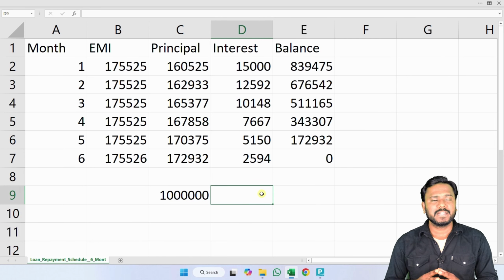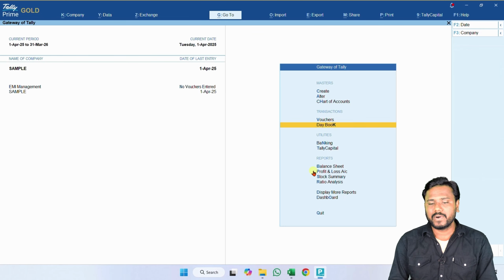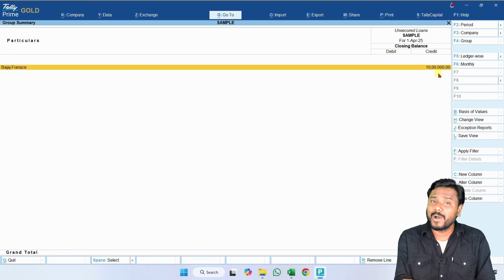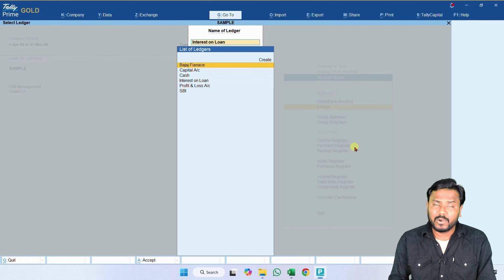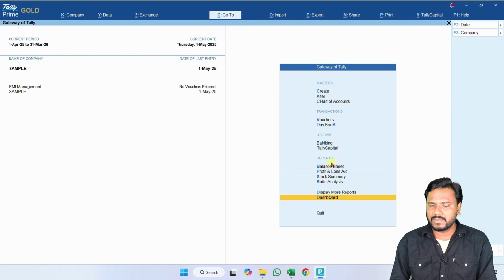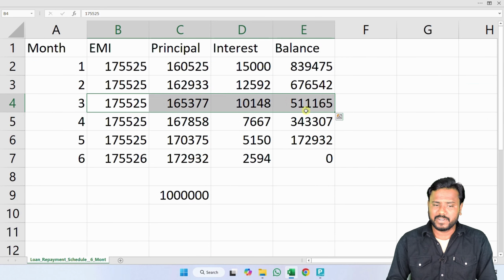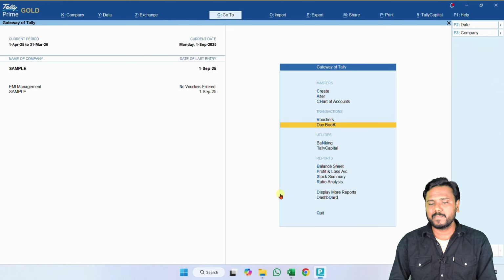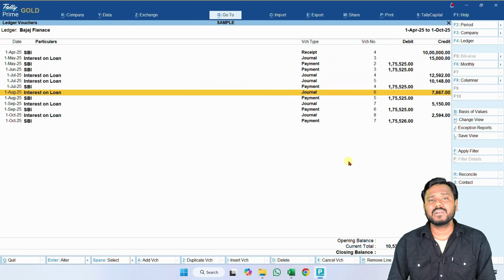S13 2 EMI Management in Tally